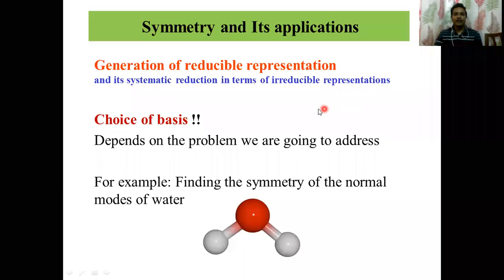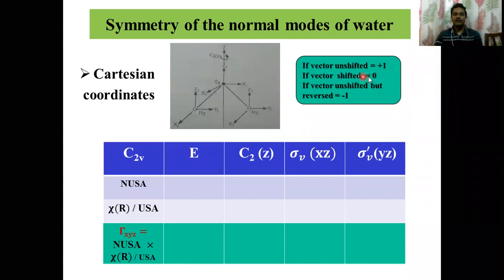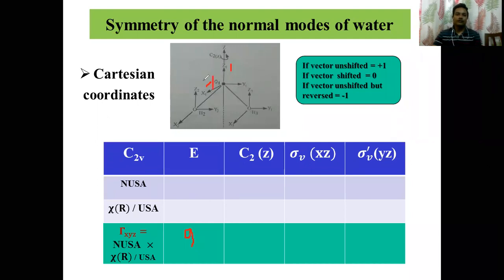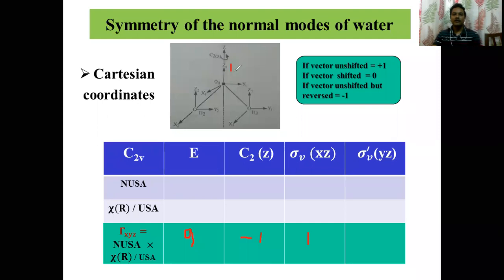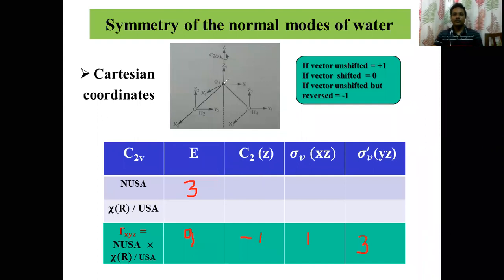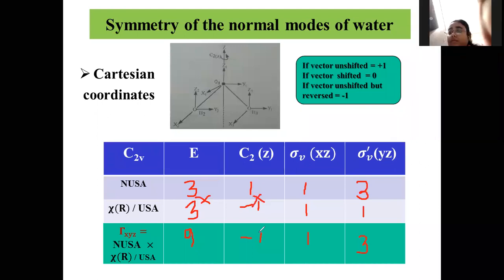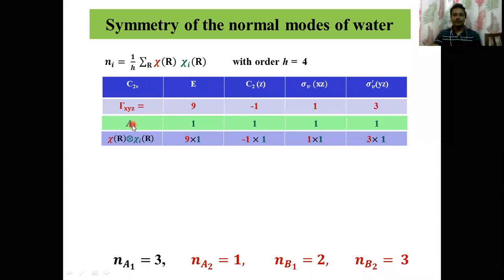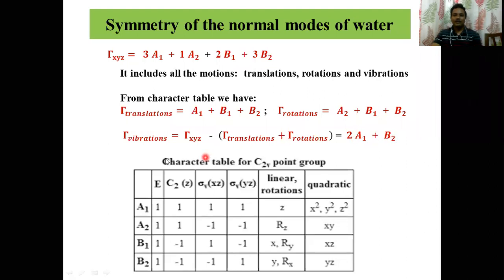CHM-205: Symmetry-Lecture-I-May-06-2020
Reduction of a reducible representation.
Correction: character for Cn = 2 cos(theta) +1